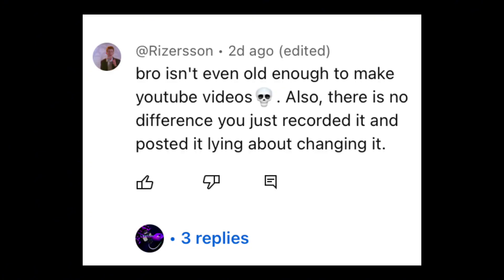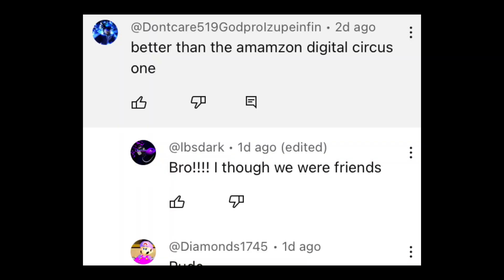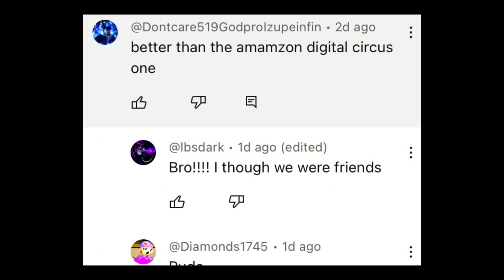Explaining the @LBstinni and @Izupeinfinityri war...